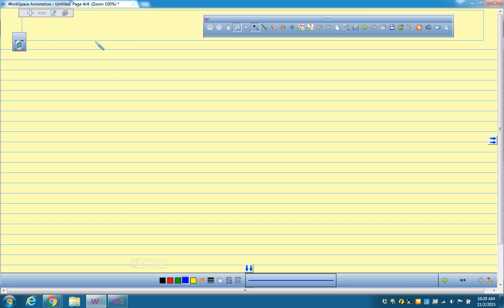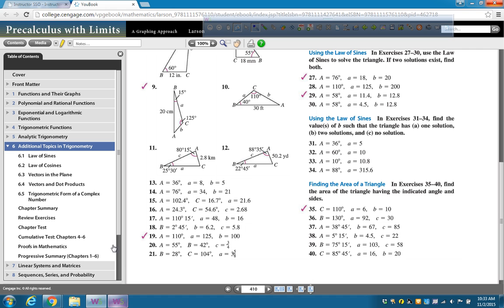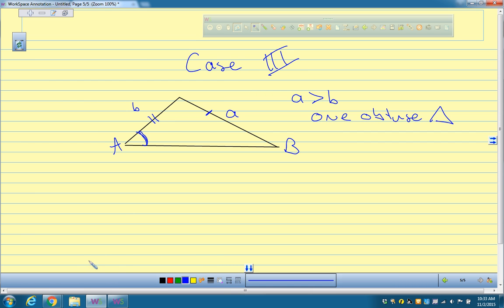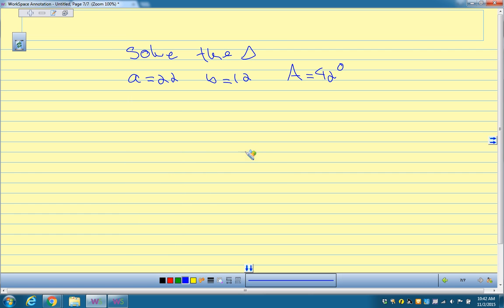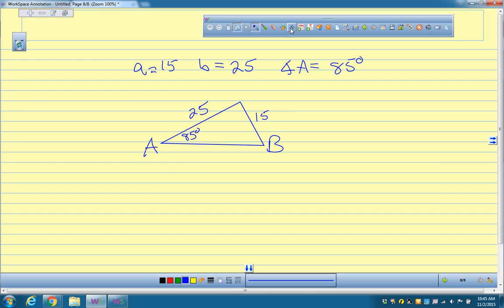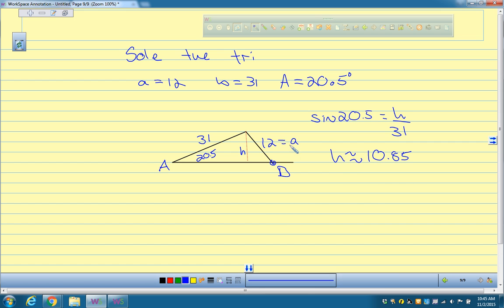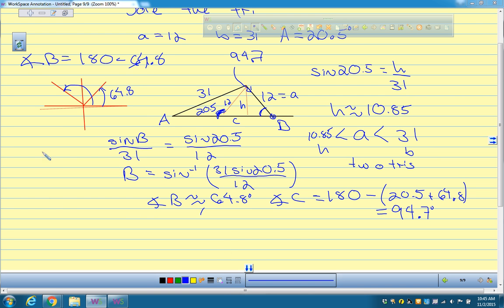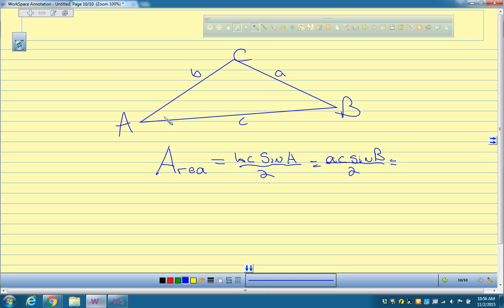6 1B SSA Ambiguous Case